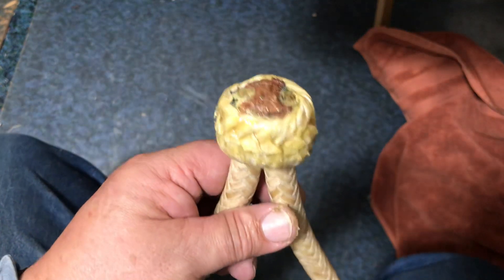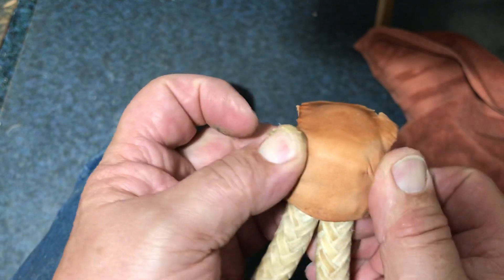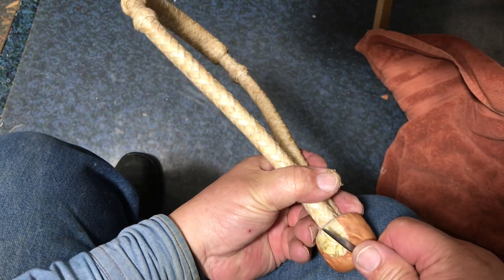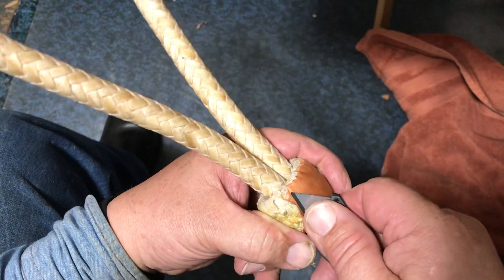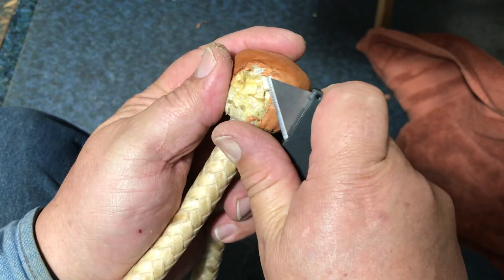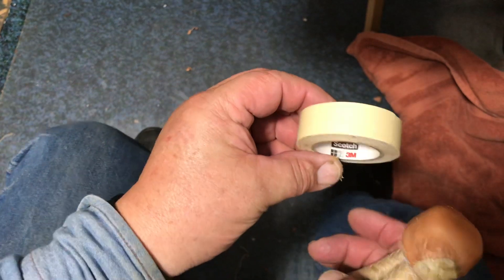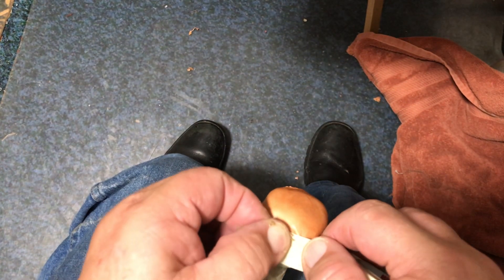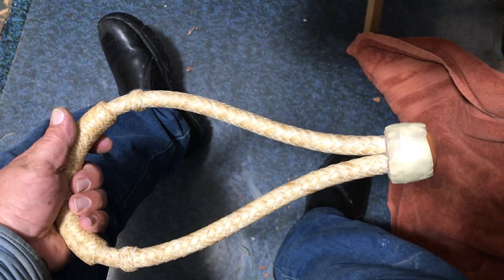Making a buildup for the heel knot on a bosal Part 3.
Finishing up the buildup for the heel knot on a bosal.